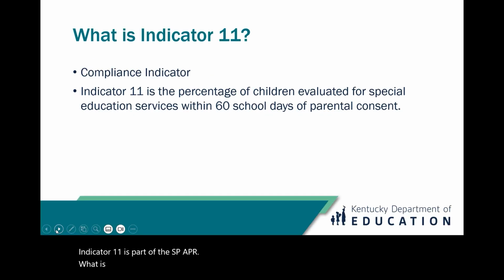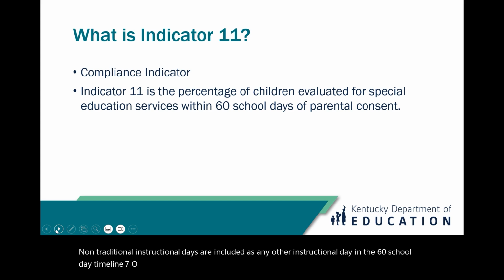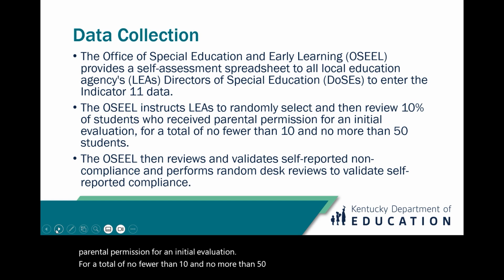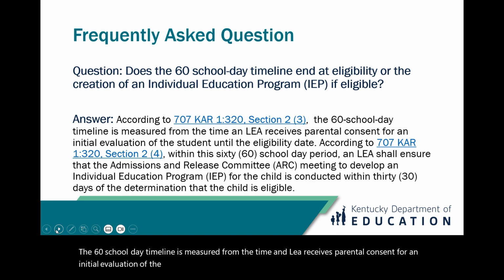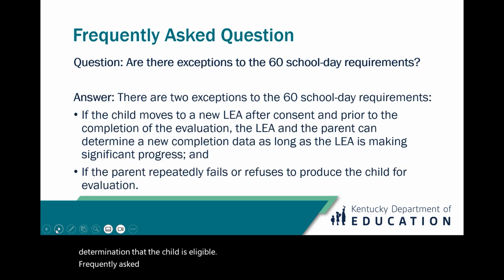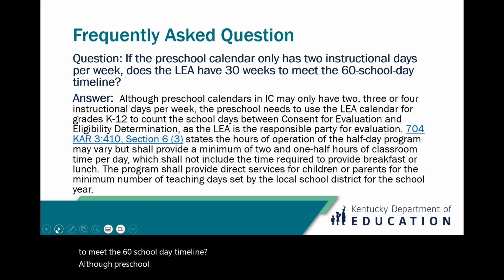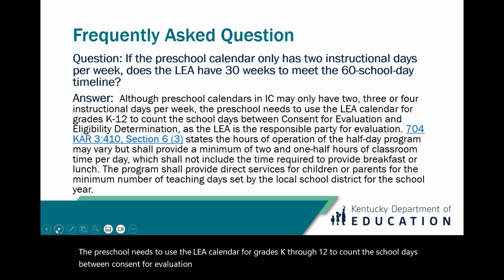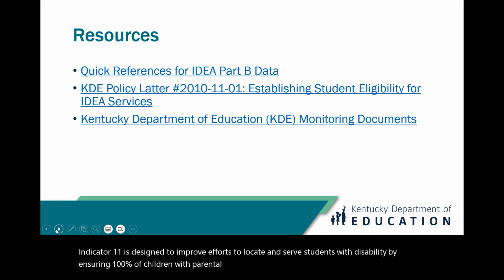Overview of Indicator 11: Child Find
OSEEL Indicator Video Series